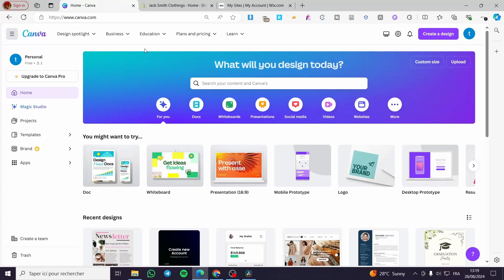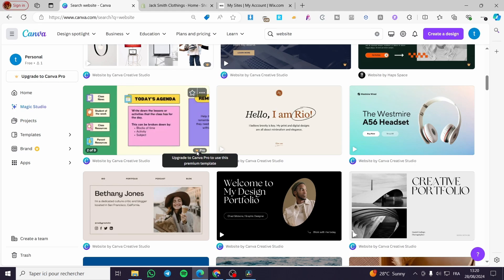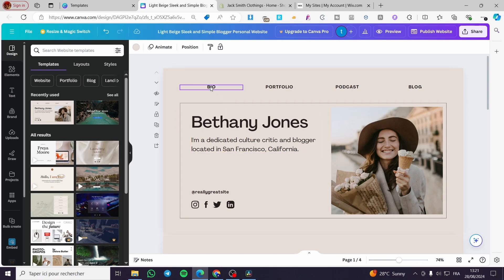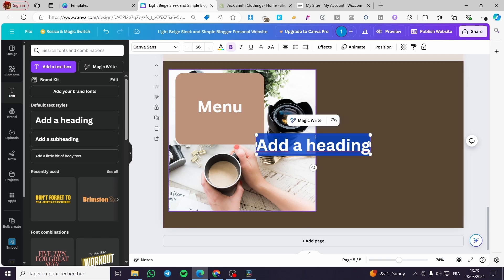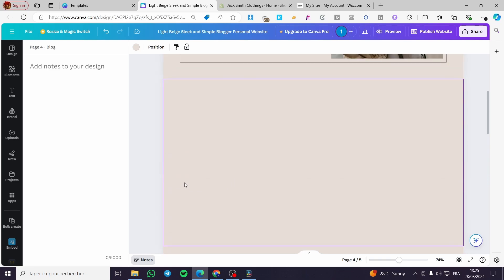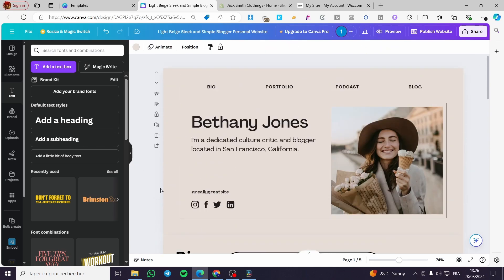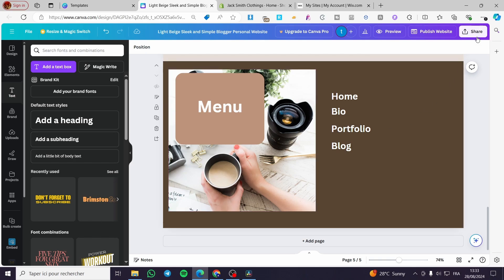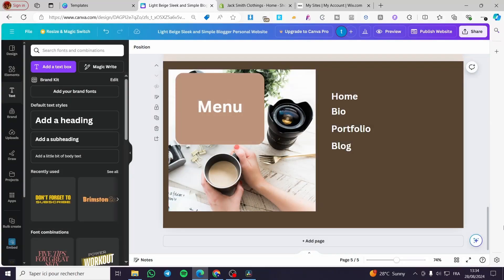How to Create Drop Down Menu in Canva Website | Full Tutorial 2025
If you are looking for a video about How to Create Drop Down Menu in Canva Website, here it is!